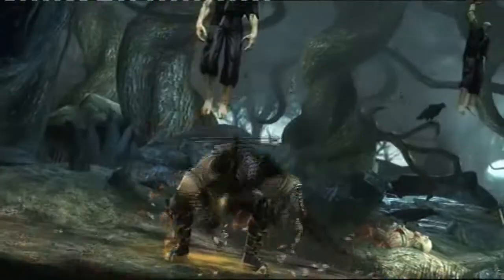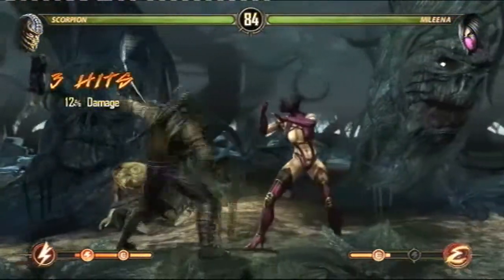Demo-man: Mortal Kombat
Hey bro's and hoe's, elder's and Younglin's. Shade bringing another new series, God damn am i going to finish any series yet haha. But yeah this is Demo-man and I'm going to be downloading random demo's for you to watch instead of you downloading them and wasting your time and MB to play it lol. So hope you enjoy and support this new series with a like thanks.

___________Links______________